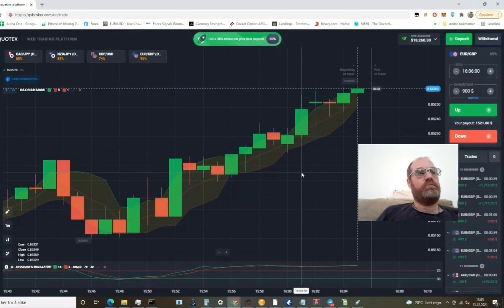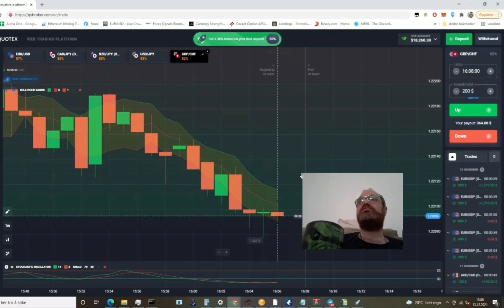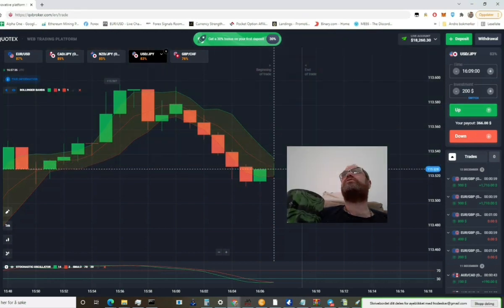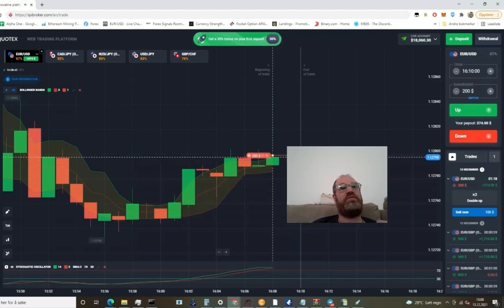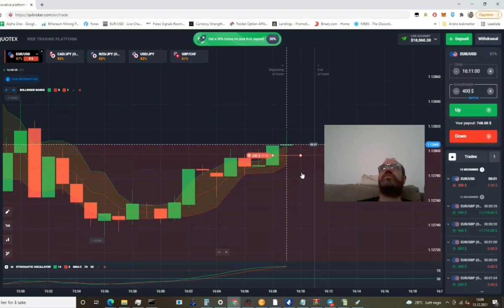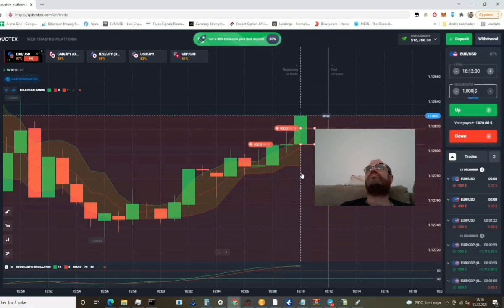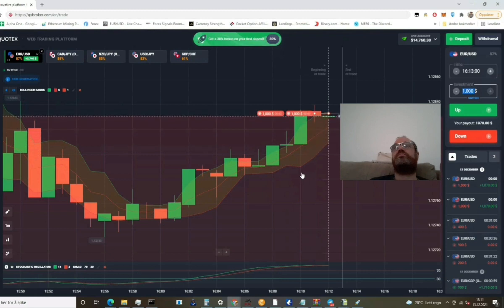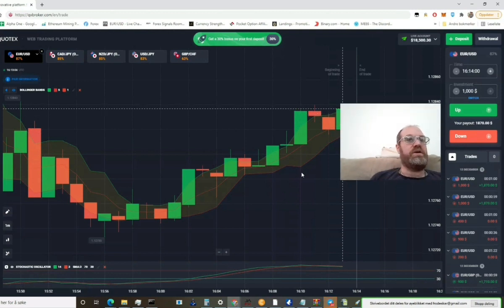💰 🤑 240 Dollar in 4 Minutes Trading Binary Options 💰 🤑